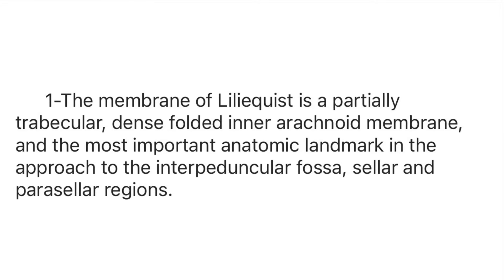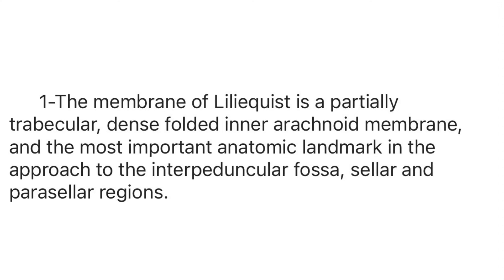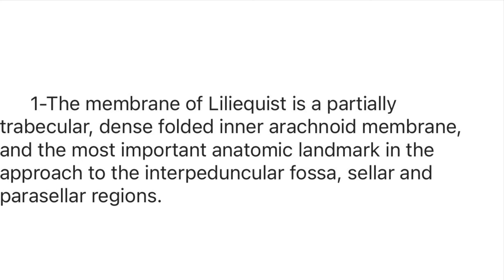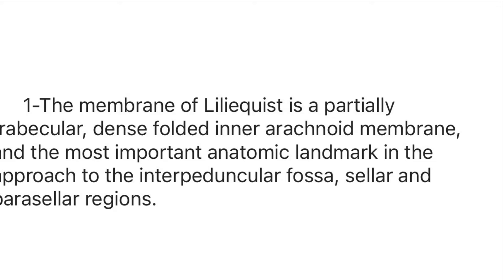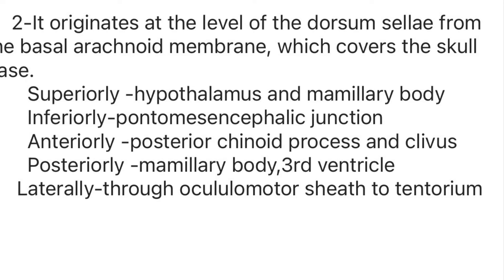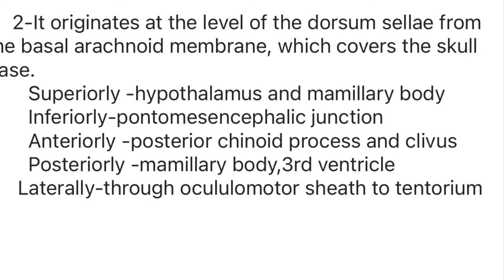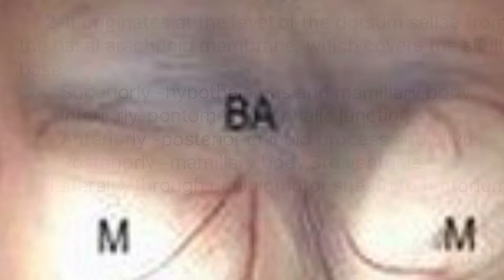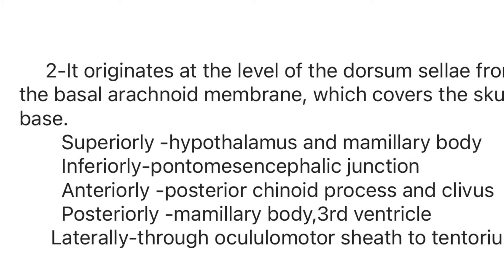THE MEMBRANE OF LILLEQUIST